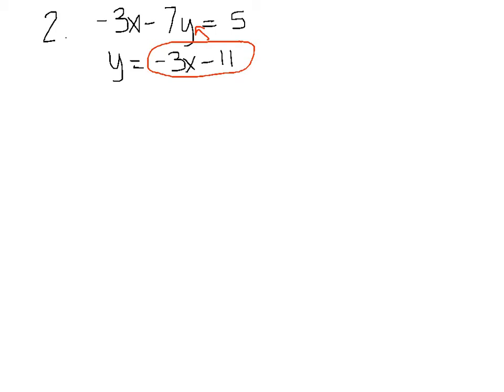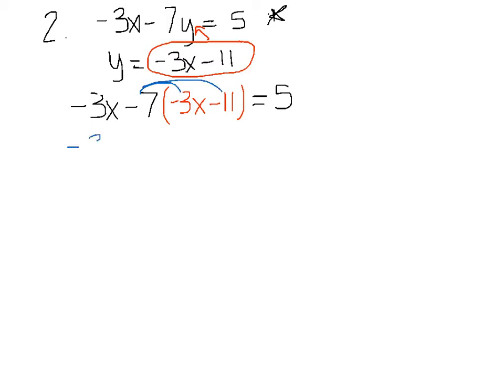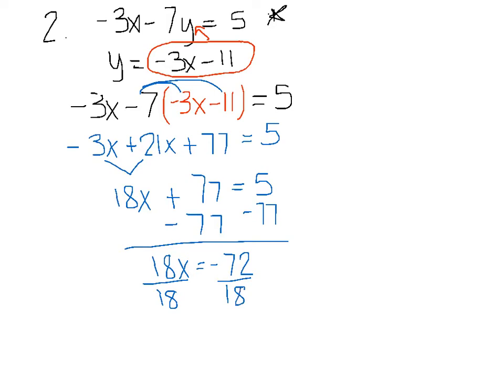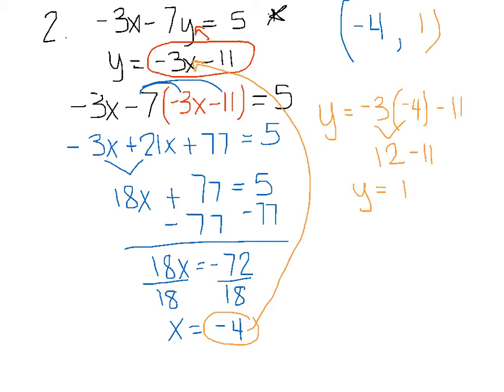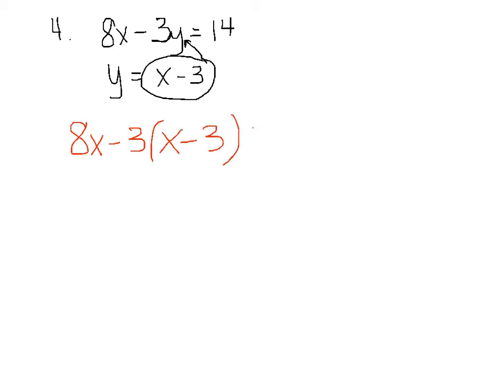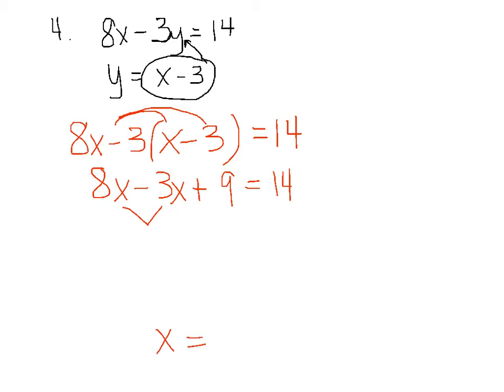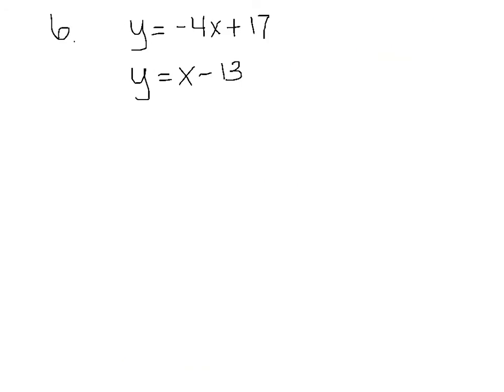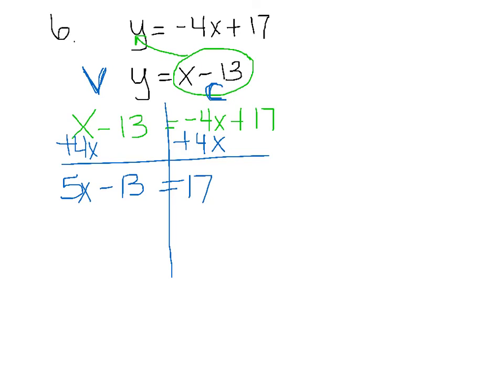Practice Systems notes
Solve by substitution